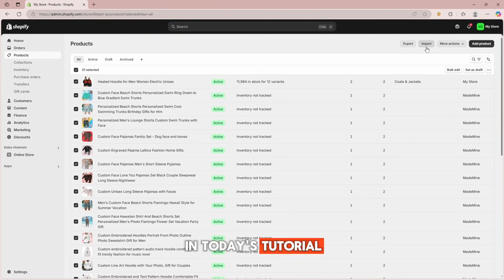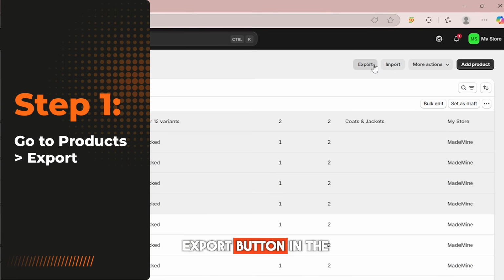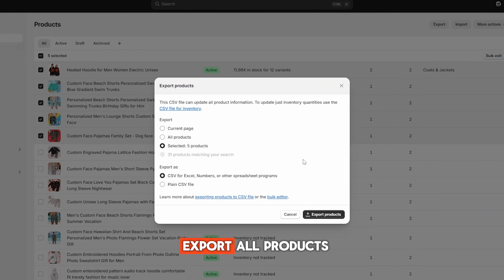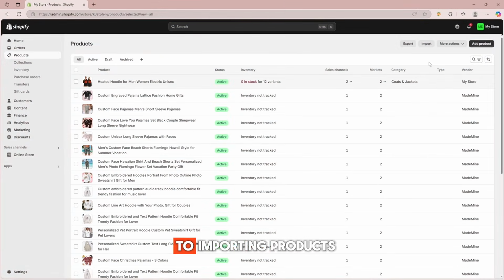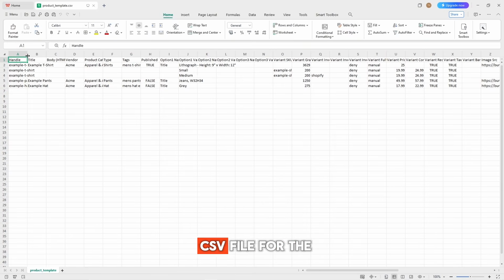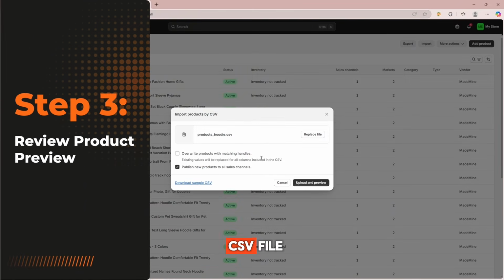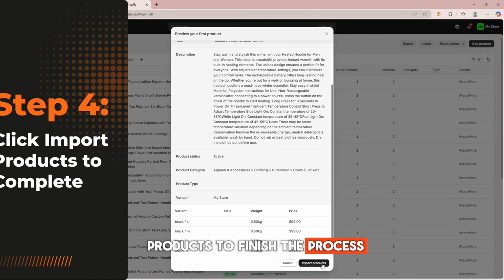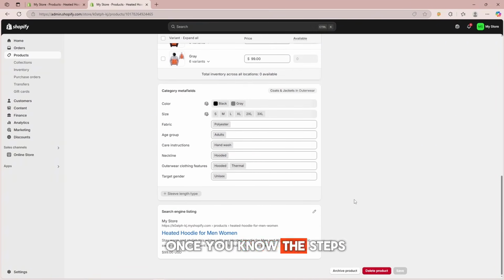How To Import/Export Shopify Products | Step-by-Step Guide | 2025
🚀 Want to streamline your Shopify product management?
In this video, we’ll show you exactly how to import and export products on Shopify easily, even if you're new to the platform! Whether you need to bulk upload products or migrate your data, we’ve got you covered with this step-by-step guide! 📦📈
What you'll learn in this video:
✅ How to export your Shopify products as a CSV file
✅ How to import products to Shopify from a CSV file
✅ How to prepare your CSV file for importing products
✅ How to check your product data before completing the process
Efficient way to manage your product data
Perfect for Shopify beginners looking to save time
Learn to bulk upload and keep your Shopify store organized easily!
Prevent errors and streamline your workflow for product management 💼
If you're looking for a step-by-step tutorial to help you with importing and exporting products in Shopify, this video is exactly what you need!

00:00 🎬 Introduction to the video and overview of the process
00:15 📤 Exporting Products from Shopify
00:50 🛒 Importing Products to Shopify
00:59 📑 Preparing the CSV File for import
01:05 ✅ Checking the imported data and verifying product information
01:26 🔄 Completing the Import/Export process
01:59 🔔 Outro and call-to-action to like, subscribe, and hit the bell icon